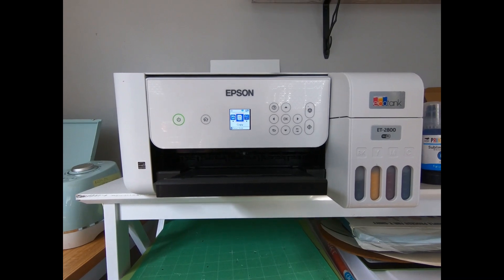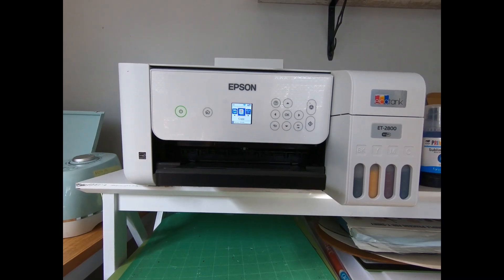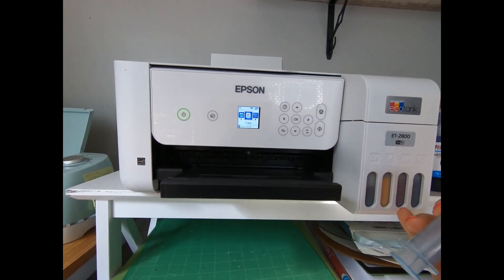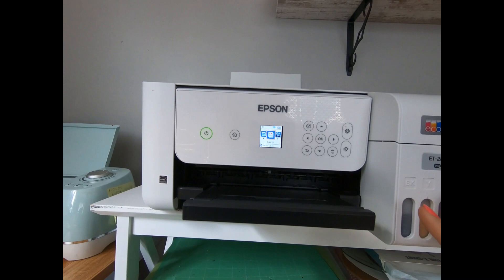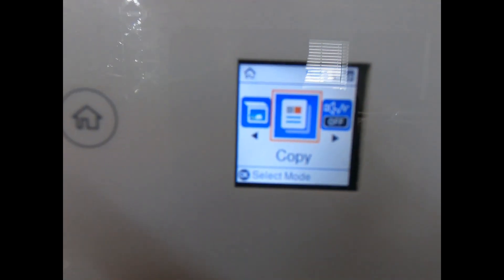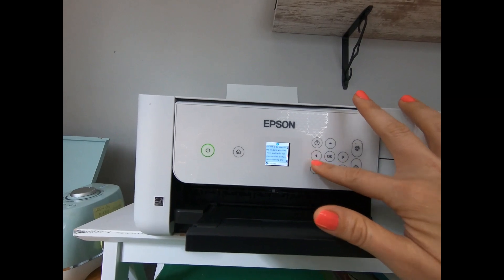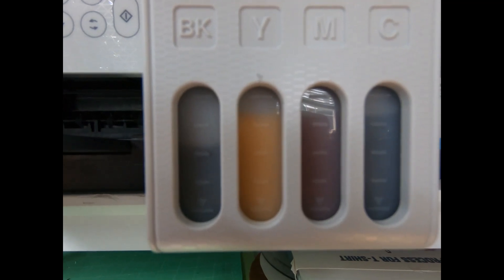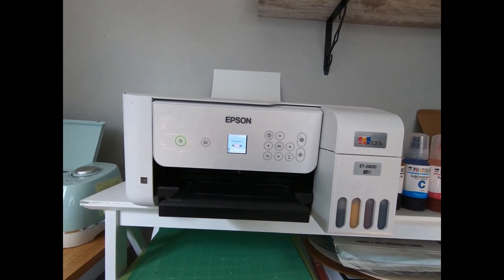Epson Ecotank - Sublimation printer FAIL to transfer to fabric! and Fix!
This video will show you a quick tip that helped after I accidently used the ink that came with the Epson Ecotank printer instead of the separate Sublimation ink I purchased. FAIL  :( This printer will work great for Sublimation printer if you are running the correct ink.

Printer in this video
Sublimation ink (purchased separate from printer)